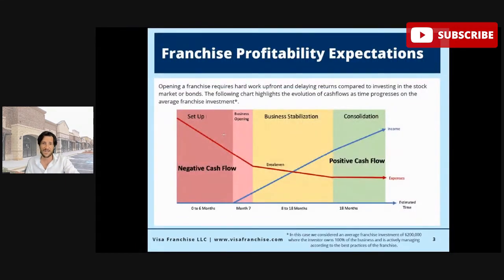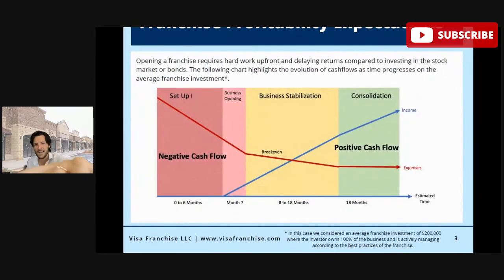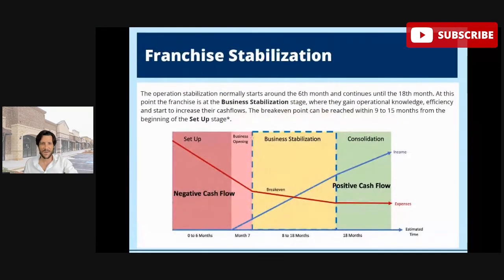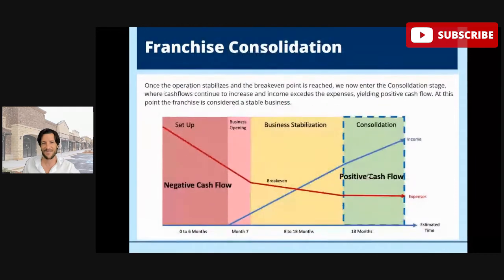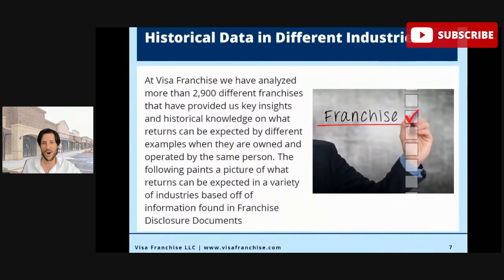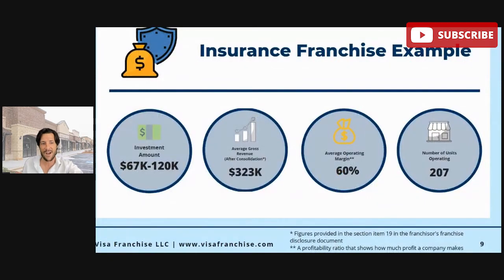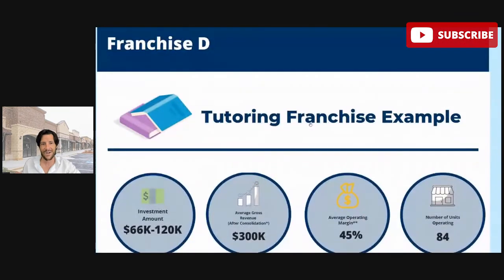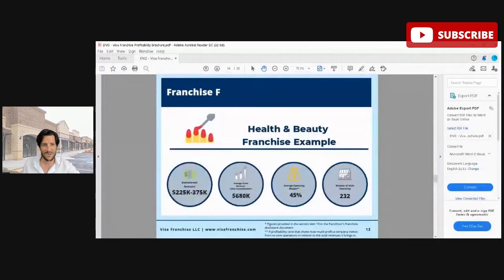Franchise Return on Investment (ROI) - What you Need to Know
Have you decided to invest in a franchise in the United States, but you still don't know the return on investment?

This video is for you! Patrick Findaro, will explain in brief steps, which are the keys to understand the return on investment in a franchise.

It’s important to not fall for promises of unreasonably small investment amounts. Running a business in the U.S. can be expensive, but the upsides are numerous if one invests in the right kind franchise.